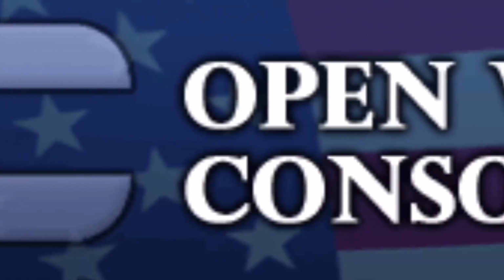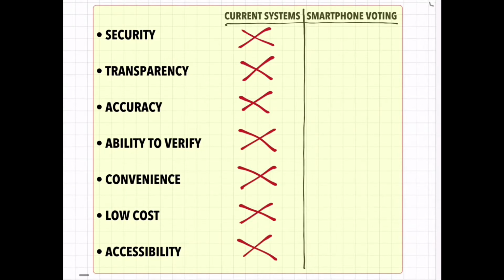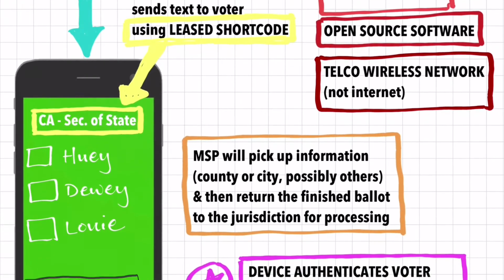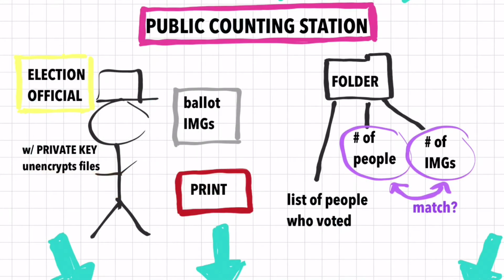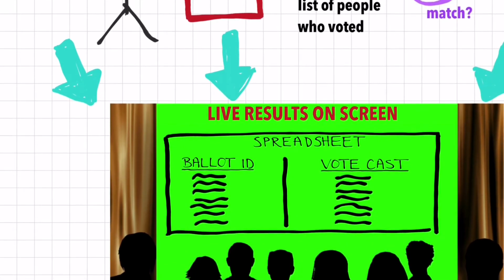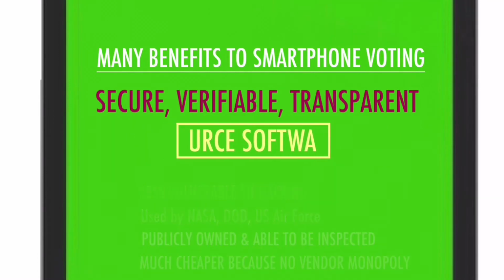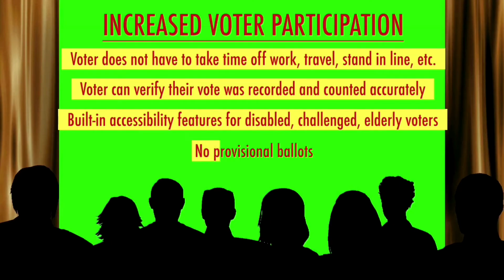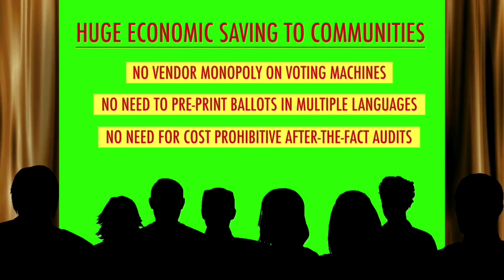Election Transparency and Security Act of 2018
For the first time in history, voters will have the ability to be able to guarantee their vote was counted correctly!